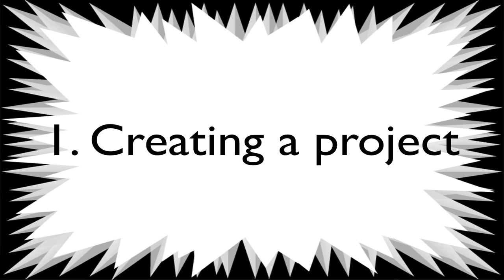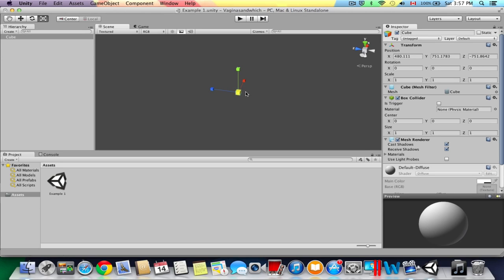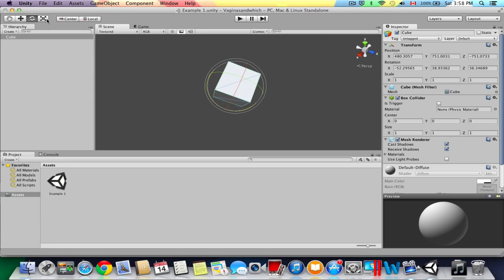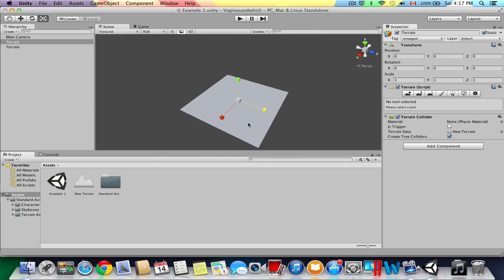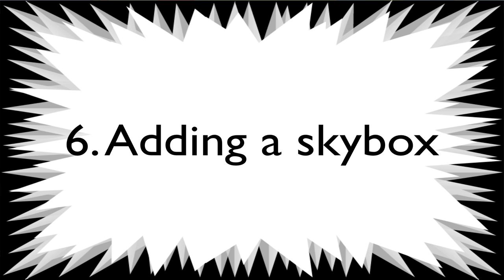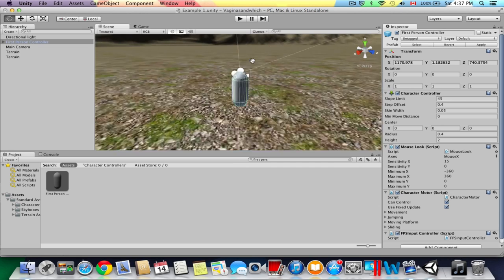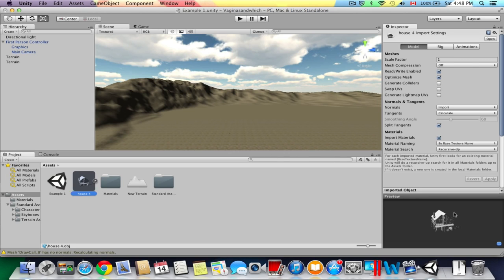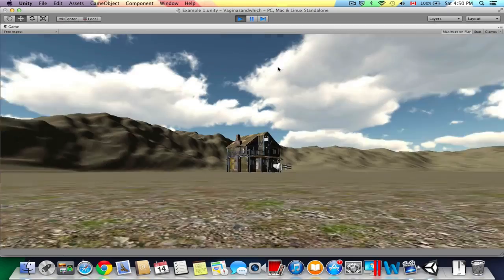Unity Tutorial How to Unity game develop in unit software, play store Android game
I explain here how o build a ball game in uniHow to Unity game develop in unit software for android gaming platform play store.